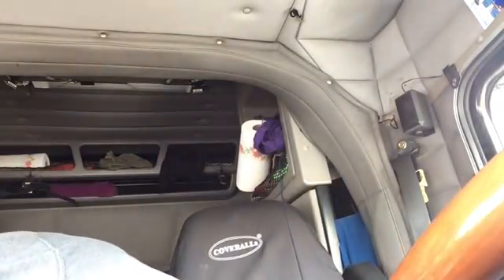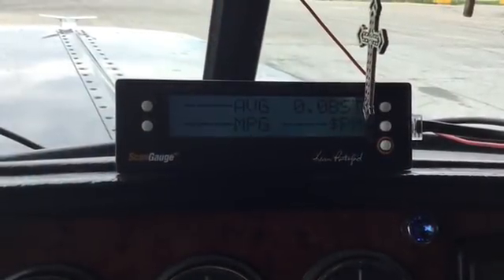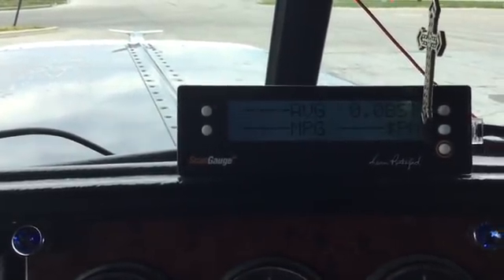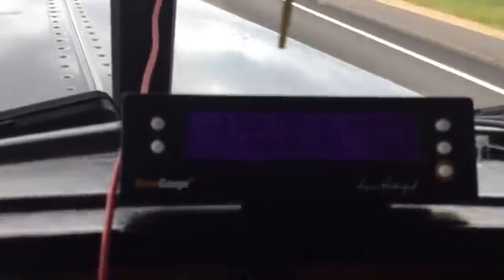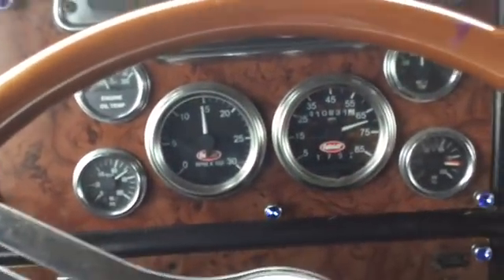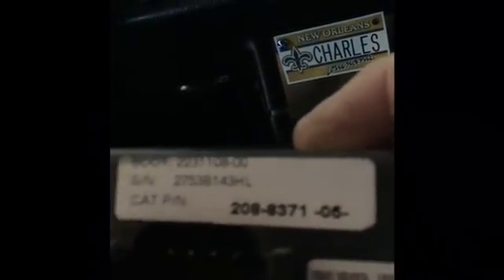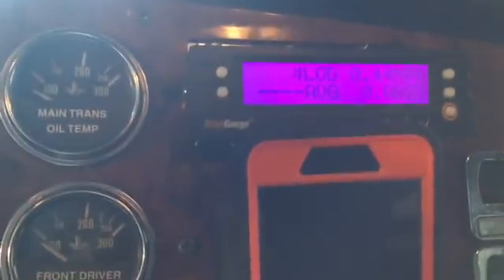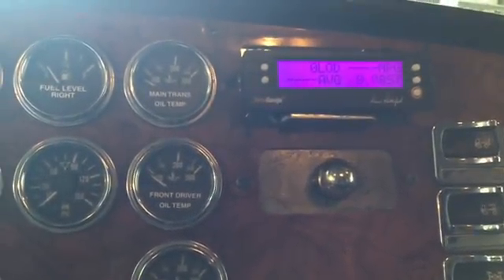Scan gauge install 379 Pete,Cat